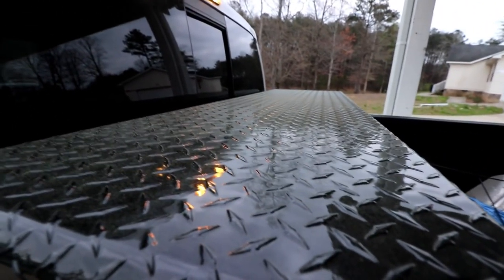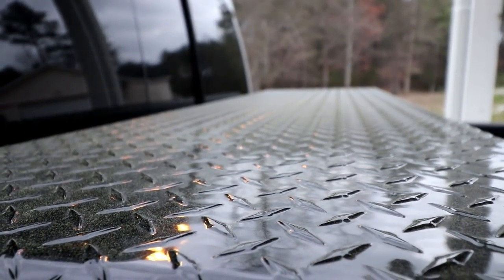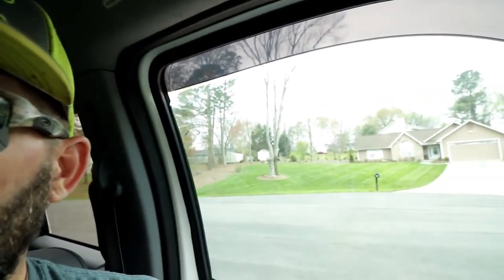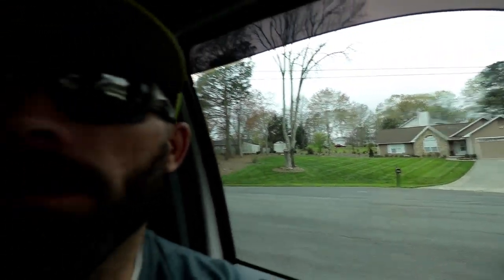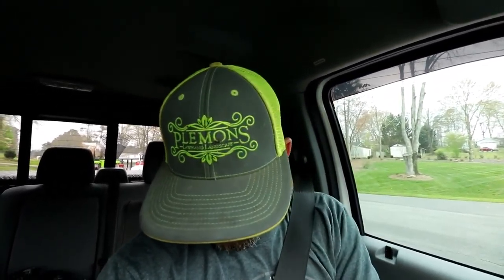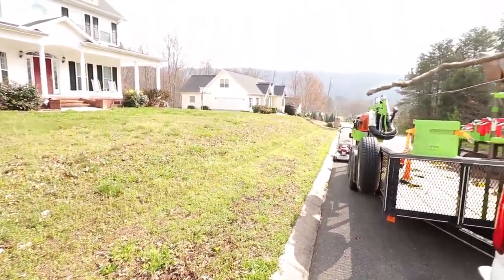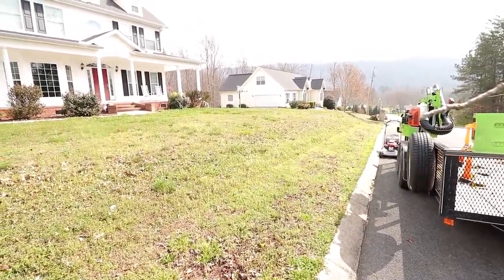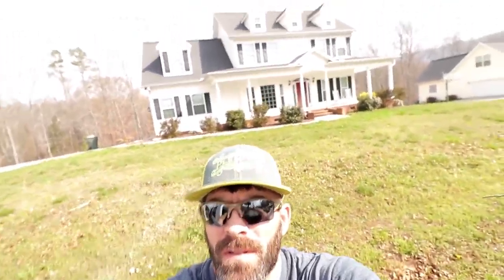Vlog #11 2018 Mowing Grass on My Birthday!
Plemons Lawn Care is a Marine Corps Veteran owned business based in North Georgia. We started Our YouTube channel to document our business as we grow.

Lawn Care Equipment:
Ferris Z2 stander 61"
Ferris IS 600 48"
Toro Turbo Force 40" Walk Behind
Honda 216 Self Propelled mower
Stihl Br600 Blower
Echo PB770-T Blower
Stihl FS 90r Trimmer
Stihl FS 91r Trimmer
Red Max CHTZ2460 Hedge Trimmer
Billy Goat F9 Large Property / Commercial Walk Behind Blower
Stihl SG 21 Sprayers x2

Truck and Trailer
2012 Ford F-150
2017 Arising 18' Enclosed Lawn Care Trailer

Camera Equipment
DJI Mavic Pro
DJI Phantom 4 Pro Drone
GoPro Karma Drone
GoPro Karma Grip/ Hand Held Gimbal
GoPro 5 Camera
Joby Tripod